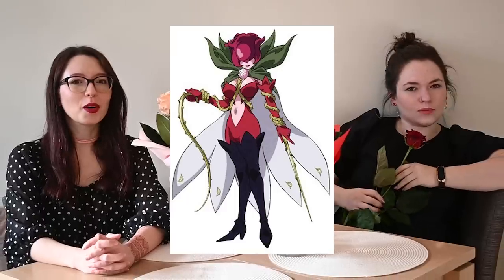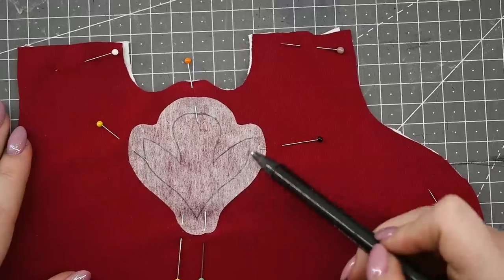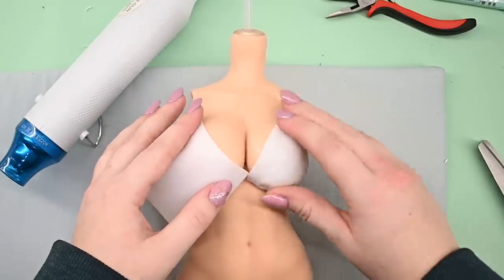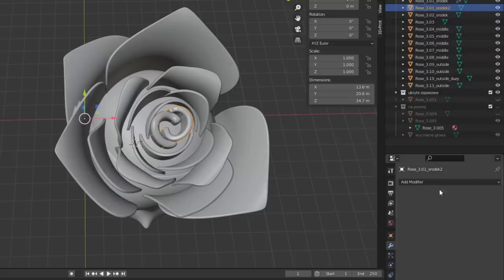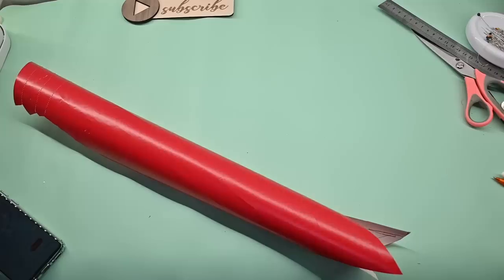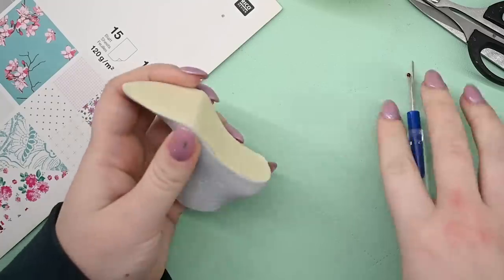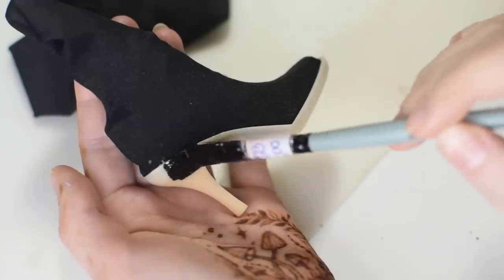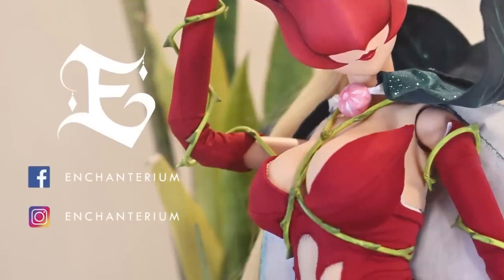DIGIMON or DIGIMOMMY? • Rosemon 🌹 • Valentine's Day Custom Smart Doll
Install Merge Gardens for Free and build your own beautiful garden 🌻
▶ Wanna sew some cool clothes?
▶ Wanna WEAR some cool clothes?

98% 295K/300K
We're so close! Help us get there? 🥰